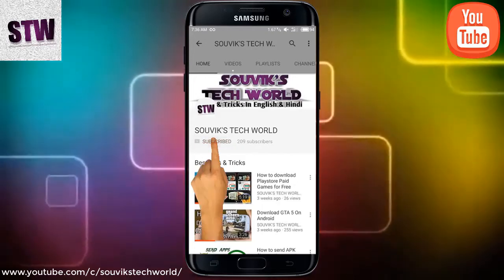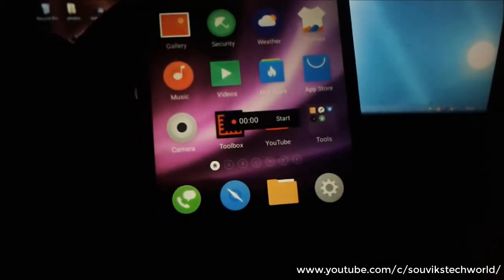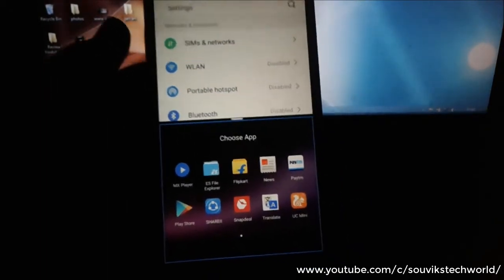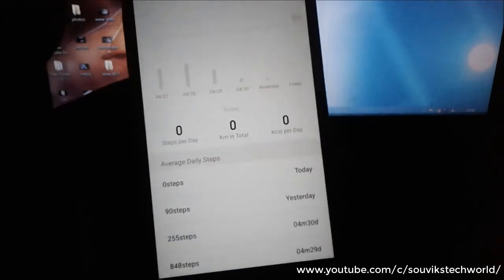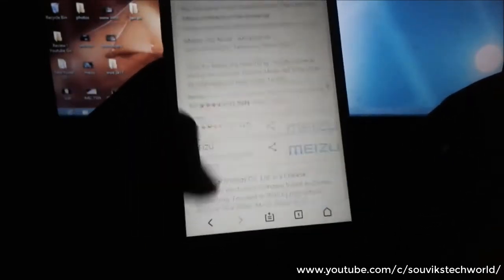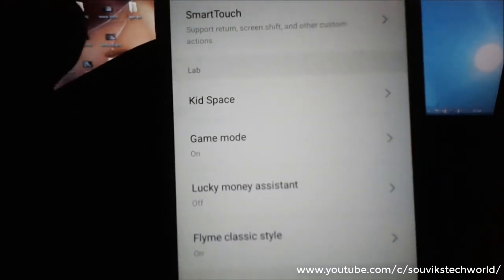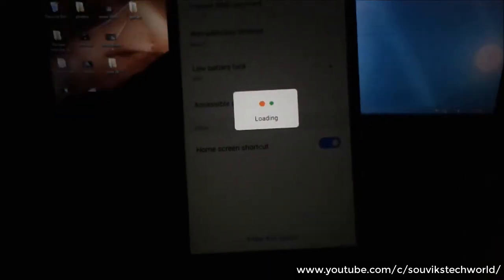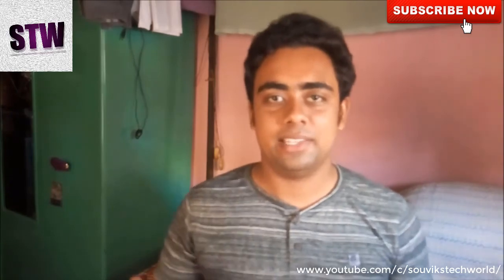Top 5 Features of Flyme 6! Flyme 6 Global & Chinese!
Top 5 Features of Flyme 6. If you wanna know what are the new features of flyme 6 then you need to watch this video till the end...

Check out the Best earphones for your Smartphones

JBL C100SI In-Ear Headphones with Mic Black

Sennheiser CX 180 Street II In-Ear Headphone  Black---

Sennheiser HD 180 Over-Ear Headphones Black---

JBL Synchros E10 Stereo In-Ear Headphones With Mic-Blue---

Like this video if you find this video useful.

Video Tags---
flyme 6,
flyme 6 0,
flyme 6 3d touch,
flyme 6 a version,
flyme 6 android 6,
flyme 6 android 7,
flyme 6 android version,
flyme 6 apk,
flyme 6 beta,
flyme 6 beta download,
flyme 6 beta download meizu m2,
flyme 6 beta features,
flyme 6 beta for m2 note,
flyme 6 beta for meizu m2,
flyme 6 beta for meizu m2 mini,
flyme 6 beta global,
flyme 6 beta review,
flyme 6 beta version download,
flyme 6 camera,
flyme 6 camera apk,
flyme 6 china,
flyme 6 chinese,
flyme 6 chinese version,
flyme 6 corrupt,
flyme 6 download,
flyme 6 download for meizu m2,
flyme 6 download for meizu m2 mini,
flyme 6 download for meizu m2 note,
flyme 6 download for meizu m3 note,
flyme 6 download free,
flyme 6 download global,
flyme 6 download link,
flyme 6 download m3 note,
flyme 6 download m3s,
flyme 6 english,
flyme 6 english download,
flyme 6 english version,
flyme 6 español,
flyme 6 features,
flyme 6 for m2,
flyme 6 for m2 note,
flyme 6 for m3 note,
flyme 6 for m3s,
flyme 6 for meizu m2,
flyme 6 for meizu m2 mini,
flyme 6 for meizu m2 note,
flyme 6 for meizu m3 note,
flyme 6 for meizu m3s,
flyme 6 global,
flyme 6 global beta,
flyme 6 global beta download,
flyme 6 global beta version,
flyme 6 global download,
flyme 6 global release,
flyme 6 global stable,
flyme 6 global update,
flyme 6 global version,
flyme 6 global version download,
flyme 6 hindi,
flyme 6 how to update,
flyme 6 in english,
flyme 6 in meizu m2,
flyme 6 in meizu m2 note,
flyme 6 in meizu m3s,
flyme 6 india,
flyme 6 india version,
flyme 6 indonesia,
flyme 6 install,
flyme 6 international,
flyme 6 ita,
flyme 6 launch,
flyme 6 launch date,
flyme 6 launcher,
flyme 6 launcher apk,
flyme 6 m2 mini,
flyme 6 m2 note,
flyme 6 m2 note download,
flyme 6 m3 note,
flyme 6 meizu,
flyme 6 meizu m1 note,
flyme 6 meizu m2,
flyme 6 meizu m2 note,
flyme 6 meizu m3 note,
flyme 6 meizu m3s,
flyme 6 meizu pro 7,
flyme 6 new features,
flyme 6 news,
flyme 6 note 2,
flyme 6 notifications,
flyme 6 nougat,
flyme 6 official,
flyme 6 on m3 note,
flyme 6 on m3s,
flyme 6 on meizu m2,
flyme 6 on meizu m2 note,
flyme 6 on meizu m3 note,
flyme 6 on meizu m3s,
flyme 6 or flyme 5,
flyme 6 os,
flyme 6 os download,
flyme 6 play store,
flyme 6 port,
flyme 6 pro 5,
flyme 6 pro 6,
flyme 6 public,
flyme 6 public beta,
flyme 6 public beta version,
flyme 6 public beta version-flyme 6.7.3.3g beta,
flyme 6 redmi note 3,
flyme 6 release date,
flyme 6 release date in india,
flyme 6 review,
flyme 6 rom,
flyme 6 root,
flyme 6 screenshot,
flyme 6 smart voice,
flyme 6 stable,
flyme 6 stable download,
flyme 6 stable release,
flyme 6 stable version,
flyme 6 stable version download,
flyme 6 support volte,
flyme 6 themes,
flyme 6 themes app,
flyme 6 themes download,
flyme 6 tips and tricks,
flyme 6 tricks,
flyme 6 u20,
flyme 6 ui,
flyme 6 untuk meizu m2,
flyme 6 update,
flyme 6 update for meizu m2,
flyme 6 update for meizu m2 note,
flyme 6 update for meizu m3 note,
flyme 6 update for meizu m3s,
flyme 6 volte,
flyme 6 volte support,
flyme 6 vs 5,
flyme 6 vs miui 8,
flyme 6 when,
flyme 6 xposed,
flyme 6 youtube,
flyme 6 yunos,
flyme 6.7.1.17 beta,
flyme 6.7.3.3g,
flyme 6.7.3.3g beta,
flyme os 5 6,
flyme os 6 review,
flyme os nexus 6,
meizu pro 5 flyme 6,
meizu pro 6 flyme 5.2,
meizu pro 6 flyme 6,
meizu pro 7. flyme 6.0